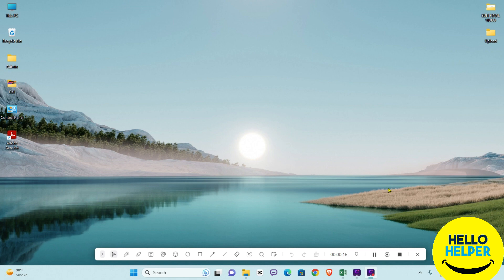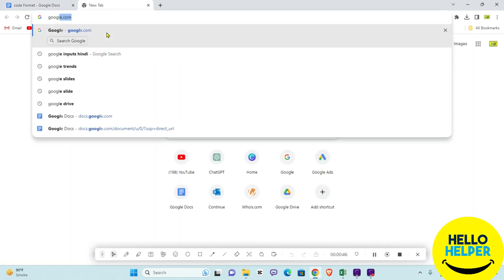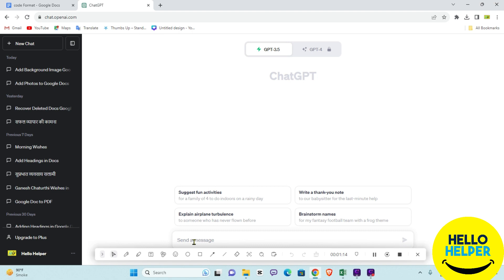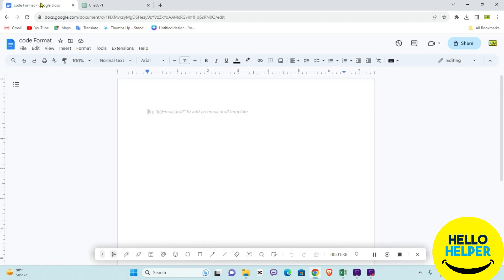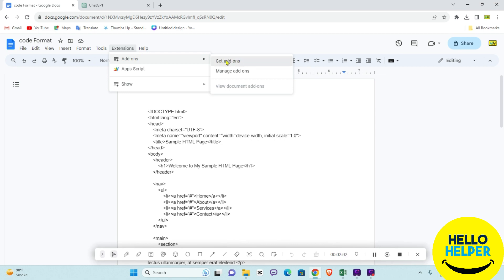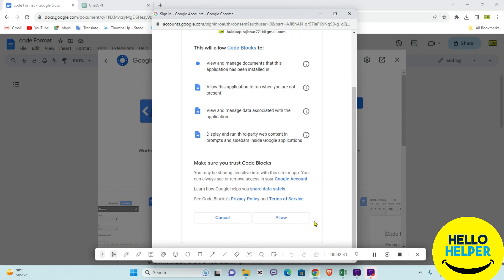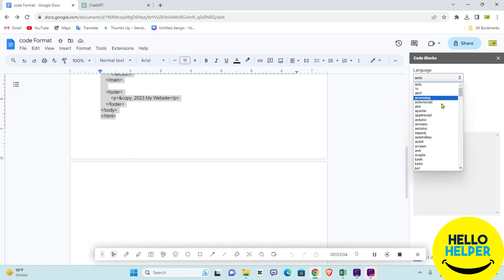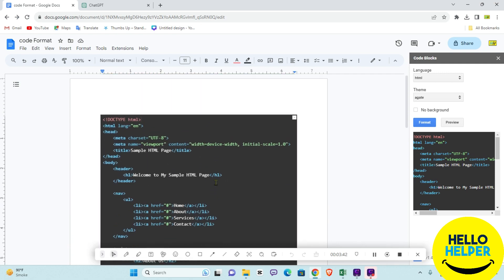HOW TO FORMAT CODE BLOCKS IN GOOGLE DOCS | Insert Code Block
how to format code blocks in google docs | insert code block in google docs | google docs code blocks

Follow these steps-steps
Use a Monospace Font:
To make your code stand out. change the font of the text to a monospace or fixed-width font like Courier New or Consolas. Here's how to do it:

Select the code you want to format.
Go to the "Format" menu.
Choose "Text" and then select a monospace font.
Use a Table:
Another way to format code is by placing it in a table. This method can help you maintain better alignment and separation. Here's how:

Click on "Insert" in the top menu.
Choose "Table" and create a table with one row and one column.
Paste your code into the table cell.
Highlight Code Sections:
To make specific code portions stand out. you can use text highlighting:

Select the code portion you want to highlight.
Choose "Text" and then select a background color.
Use Code Blocks:
If you want to create visually separate code blocks. you can use text boxes or drawing shapes. Here's how:

Go to the "Insert" menu.
Choose "Drawing" and then select "+ New."
In the drawing window. paste or type your code.
Use the line and shape tools to create a box around your code.
Close the drawing window. and it will be inserted into your document.

You may also like other tutorials:
Microsoft Excel Tips & Tricks - 2020